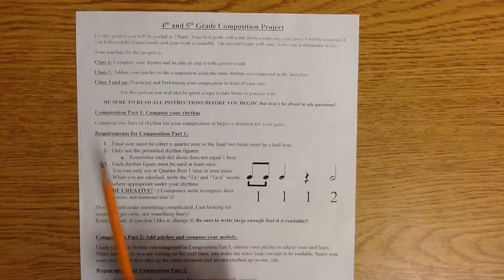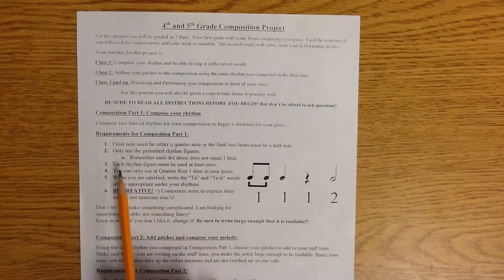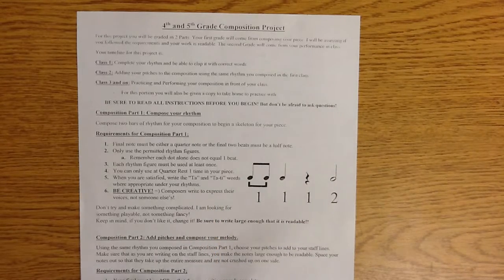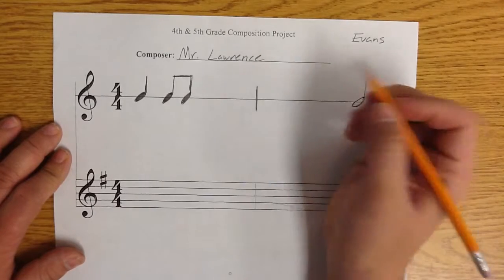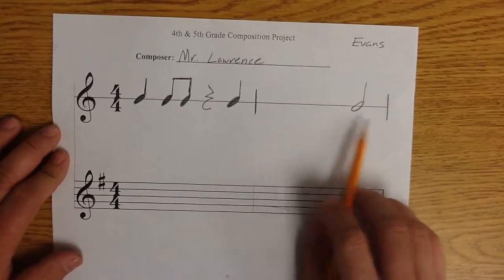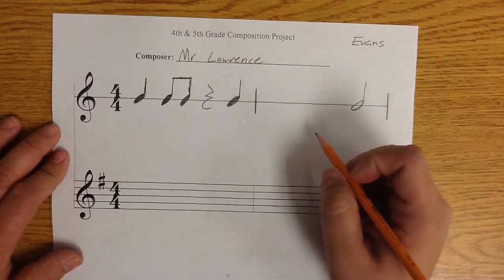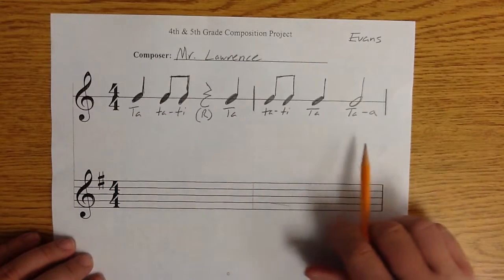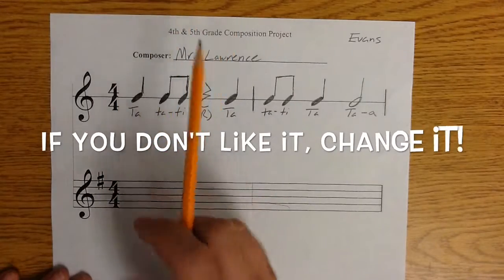4th & 5th Grade Composition Project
This video covers Composition Part 1: Composing Your Rhythm.